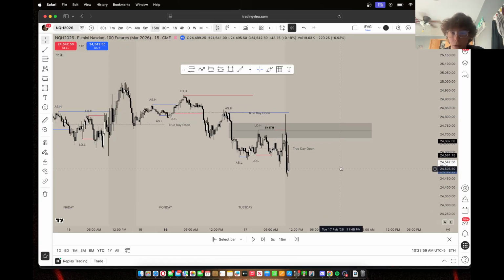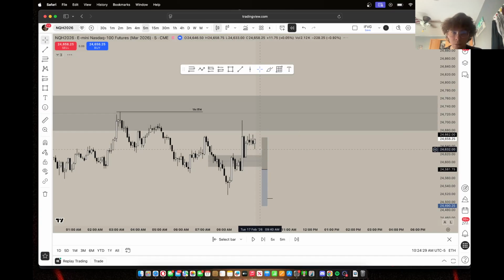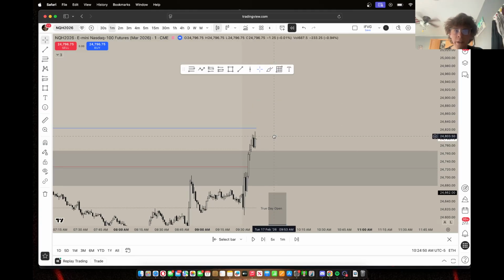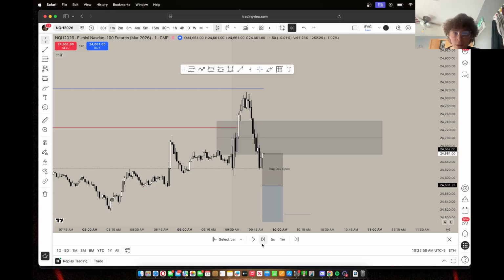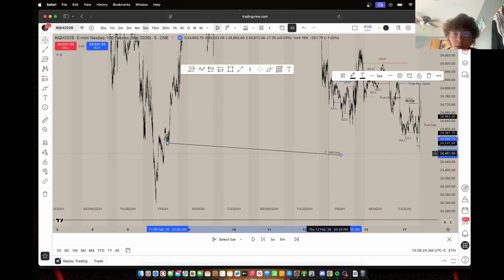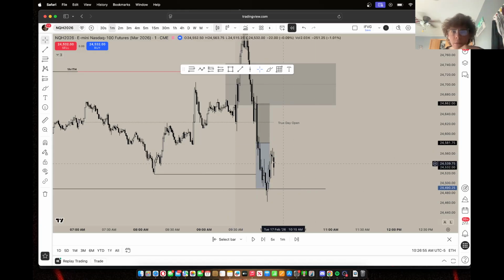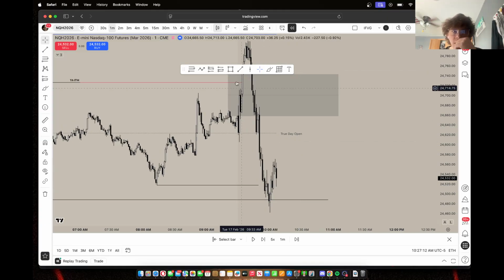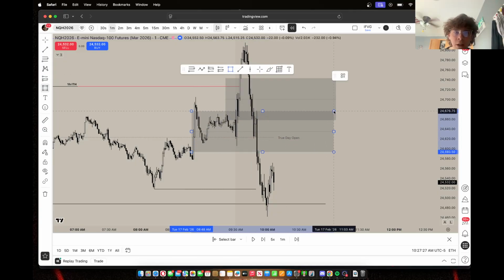Trade recap, February 17th (6 day winning streak)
Add and DM my instagram if you are interested working 1-1 with me